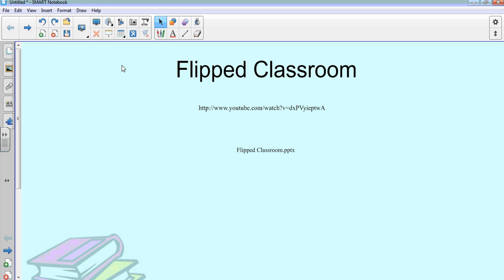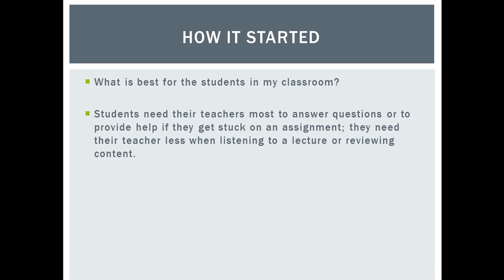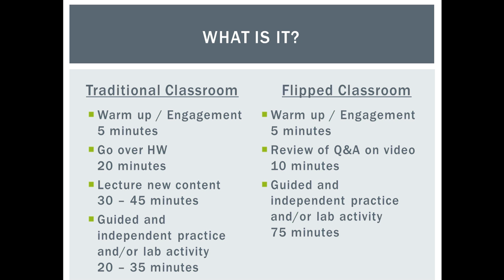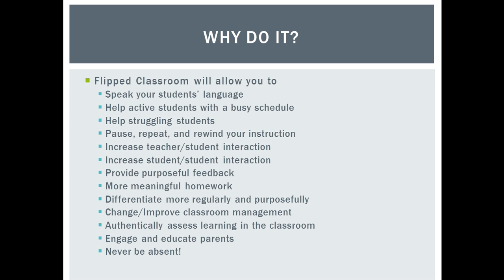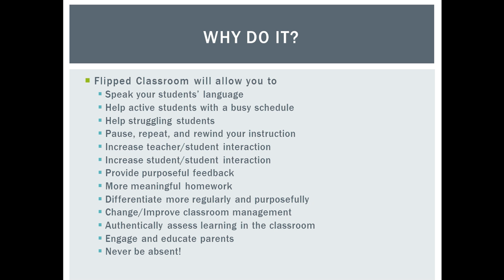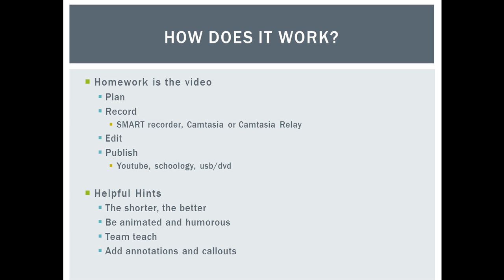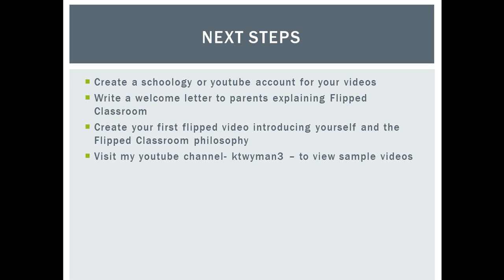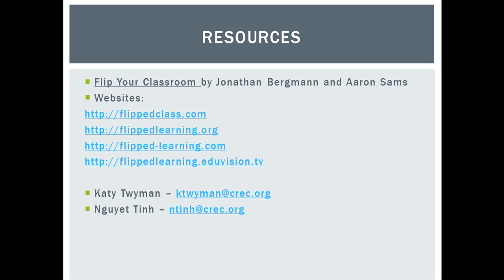Flipped Classroom Introduction